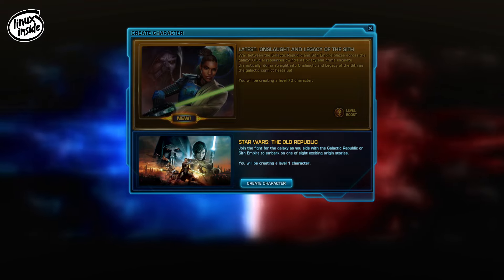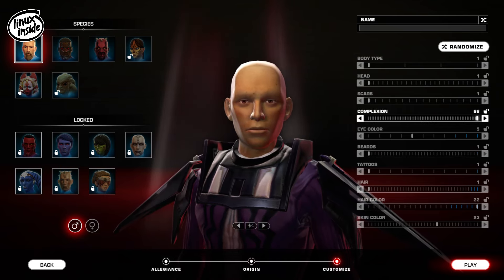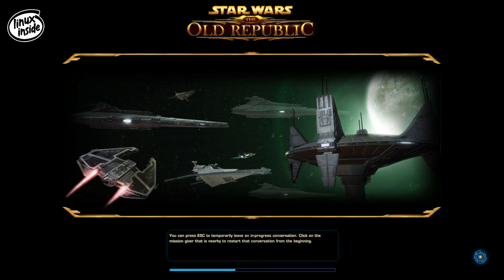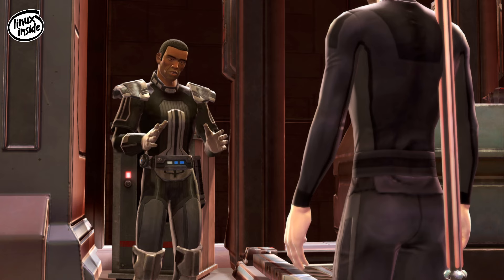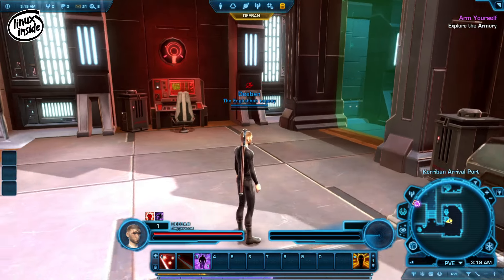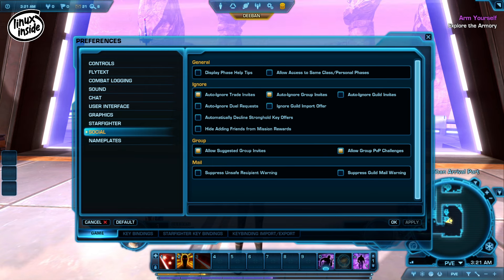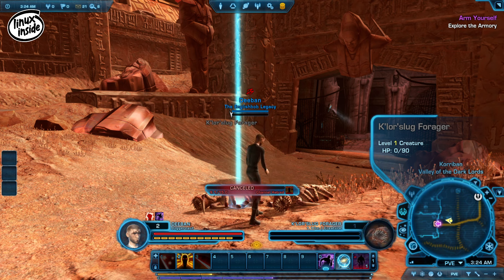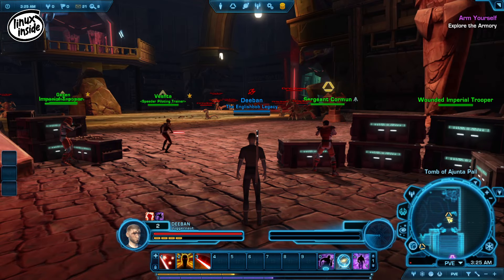Star Wars The Old Republic NEW PLAYER GUIDE 2025 Pt 01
STAR WARS™: The Old Republic™ is a free-to-play MMORPG that puts you at the center of your own story-driven saga. Play as a Jedi, Sith, Bounty Hunter, or one of many other iconic STAR WARS roles in the galaxy far, far away over three thousand years before the classic films.

My Windows FREE PC Specs April 2024

AMD Ryzen 5 1600AF CPU
RADEON RX580 8Gb Graphics Card
500Gb nvme SSD SSD
16Gb Cosair DDR4 Ram
MINT 22 Cinnamon